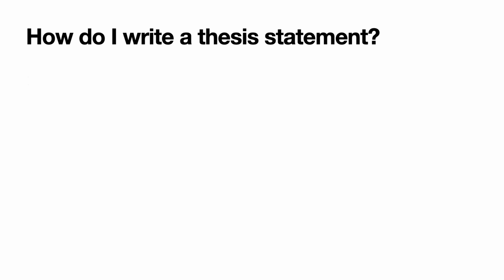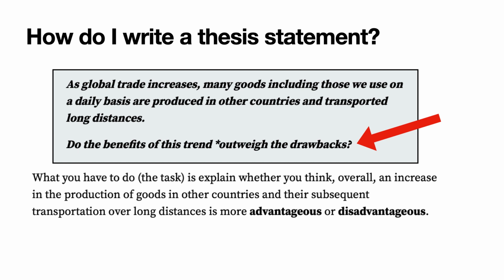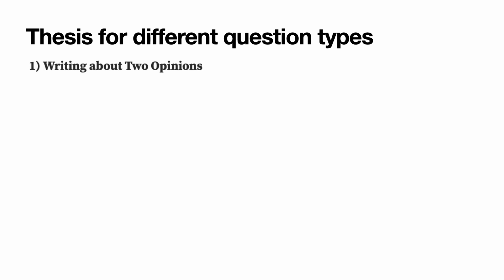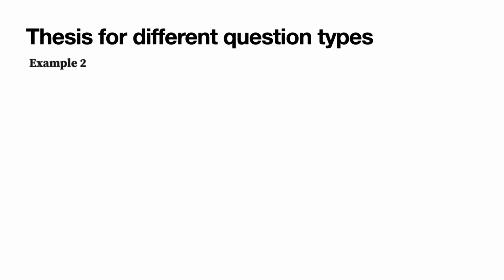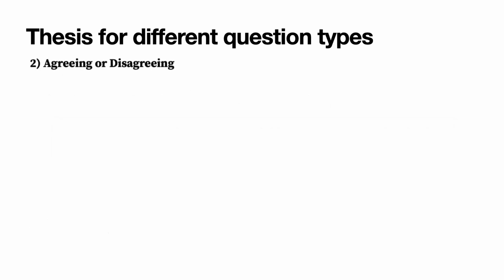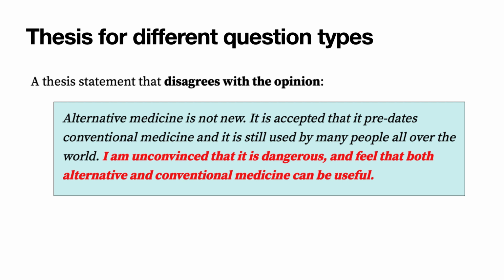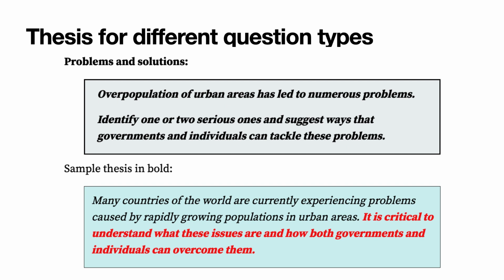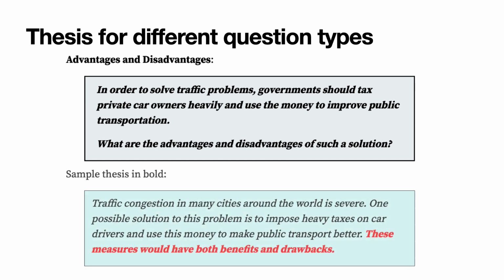Writing Thesis Statements for IELTS Essays Quickly and Effectively.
Your thesis statement in your IELTS essay is a critical part of your introduction. It must be written clearly and concisely so the examiner knows what your essay will be about and (if asked for) what your opinion is. This lesson shows you how to write an effective thesis statement quickly.